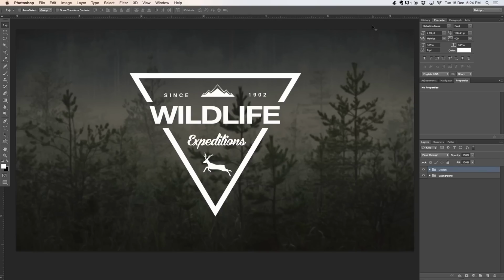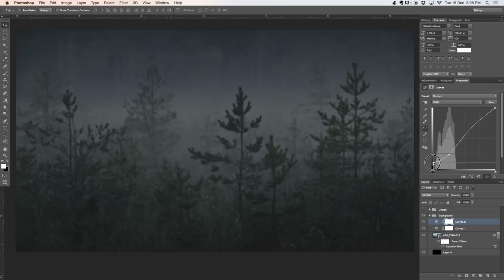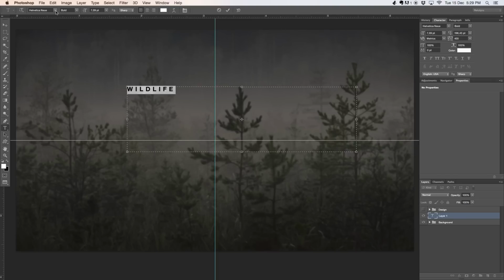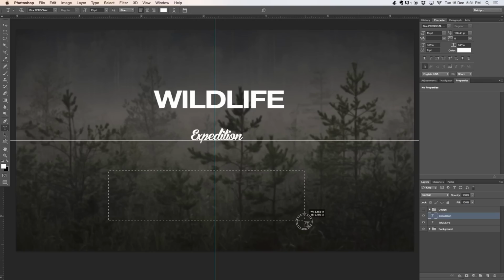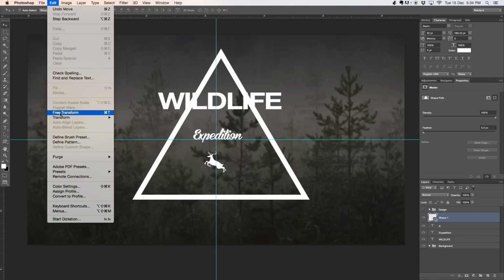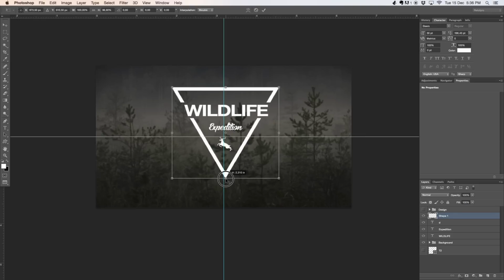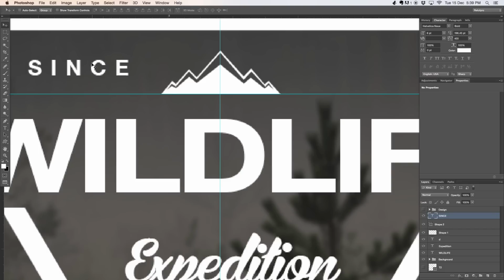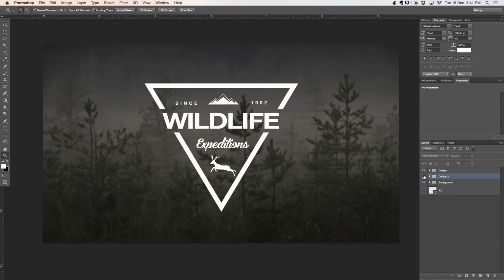How To Design A Wildlife Triangle Logo In Photoshop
About this week's episode:

In this week's photoshop design tutorial, I'll be showing you how to design a Wildlife Triangle Logo In Photoshop. We're only going to work with font's and shapes all very easy. First of we're going to adjust the background, do some simple color and contrast changes. Then we're heading into the font's and finally the shapes!

FONTS USED:
• Wildlife - Helvetica Neue "BOLD"
• Expedition - Bira "Personal Use Only"
• Deer - Deers Font
• Since & 1902 - Helvetica Neue "BOLD"